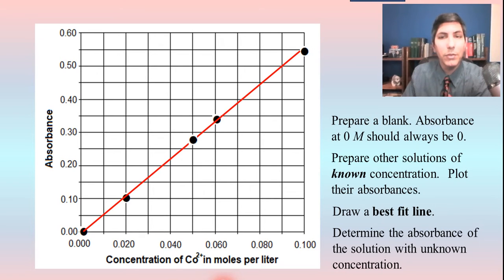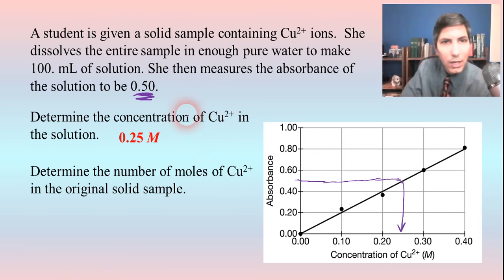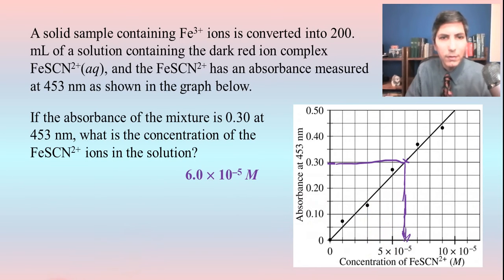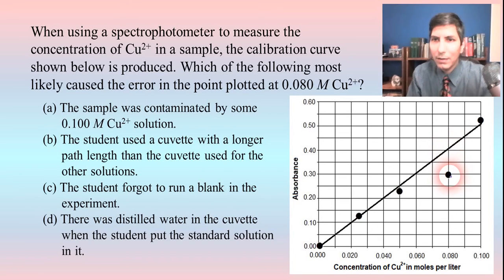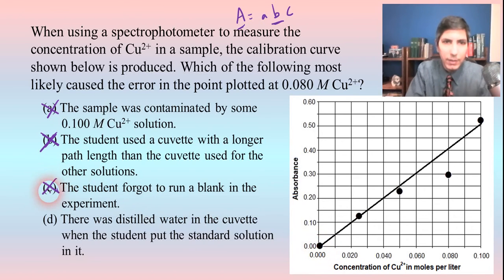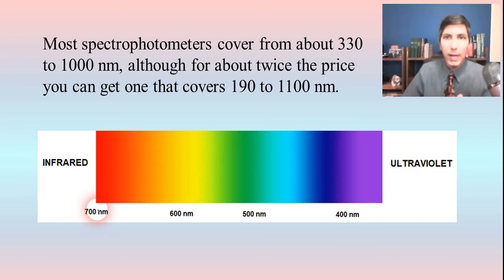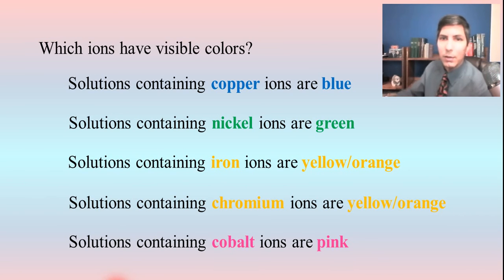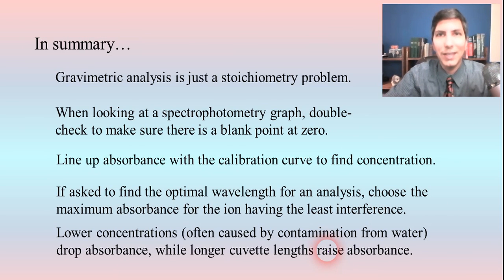Beer's Law Examples - Spectrophotometry - AP Chemistry Complete Course - Lesson 21.3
In this video, Mr. Krug shows students how to solve practice problems involving spectrophotometry and Beer's Law.  He also discusses ways that a measured absorbance value could be too high or too low.  This lesson finishes up with some general reminders about the use of spectrophotometers and the colors of important ions in the lab.